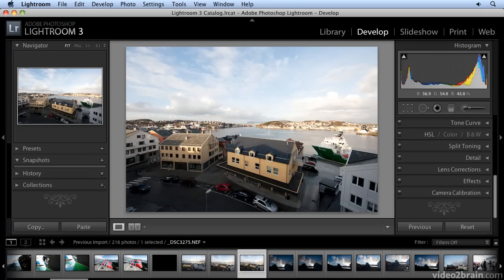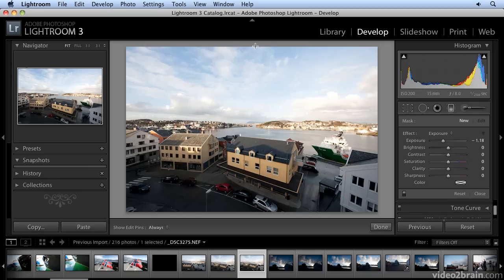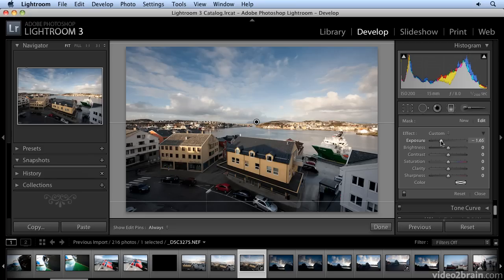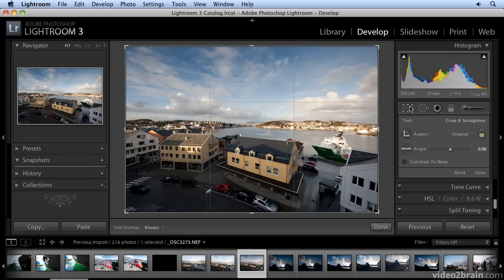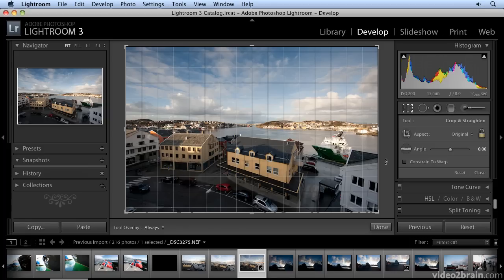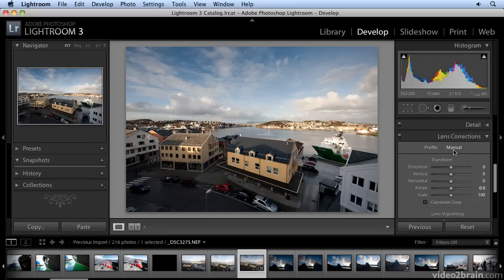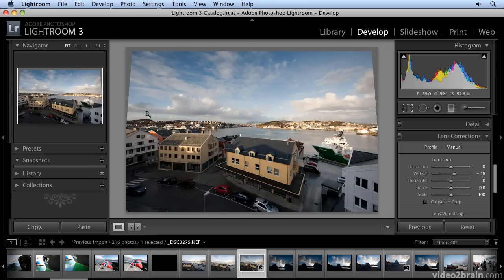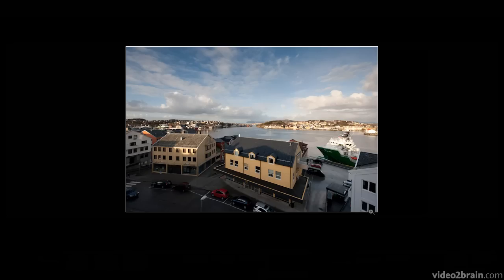Lightroom 3 - Using an Old Tool and a New One to Improve an Image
In this jump-start you'll see how easy it is to use the Graduated filter and the new Lightroom lens  correction options to improve an image.